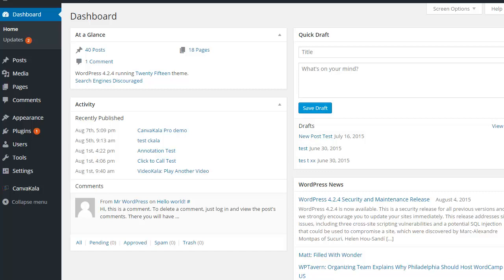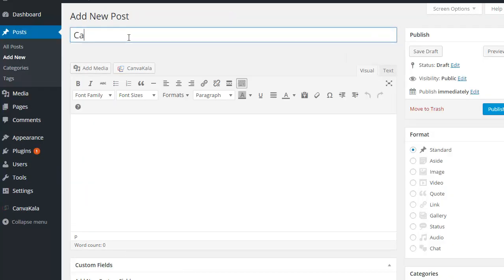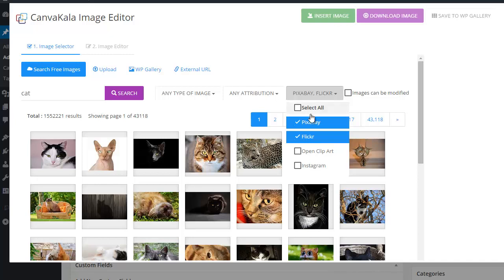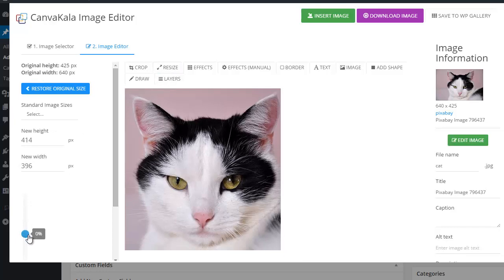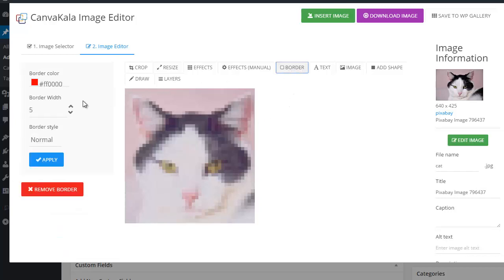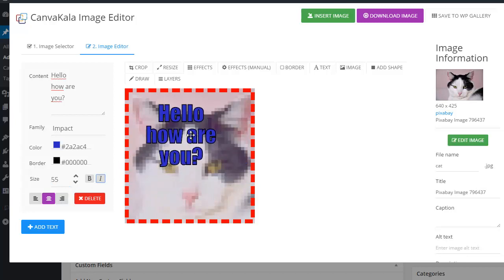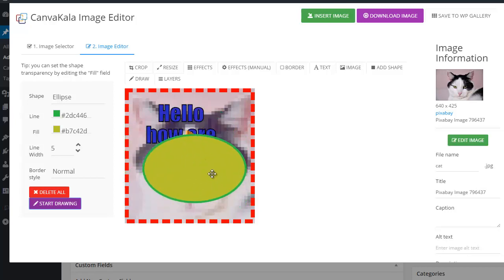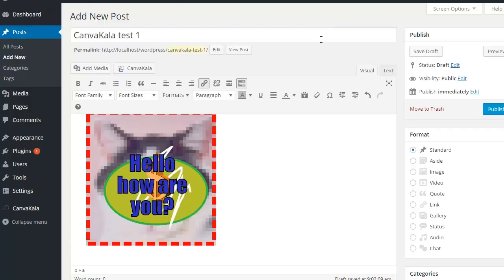CanvaKala help video